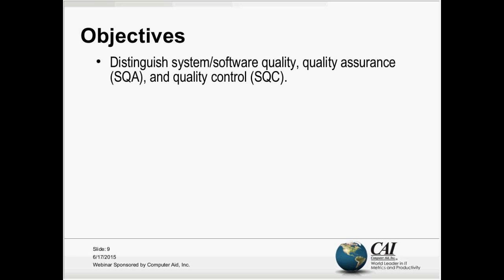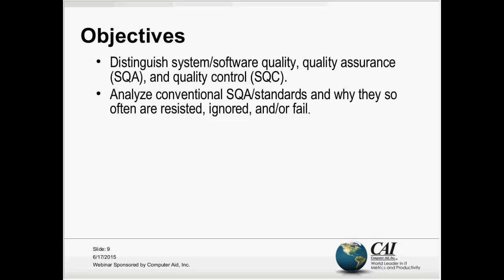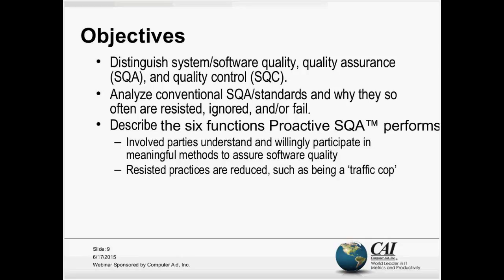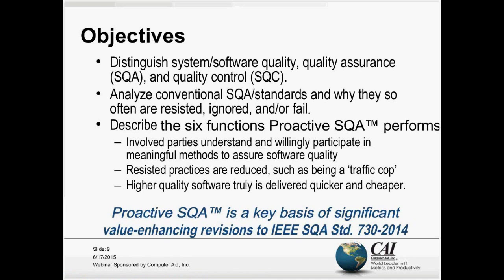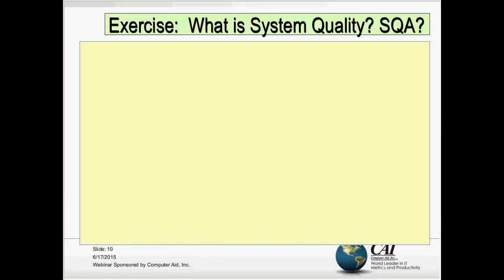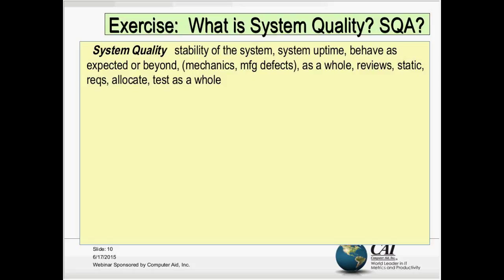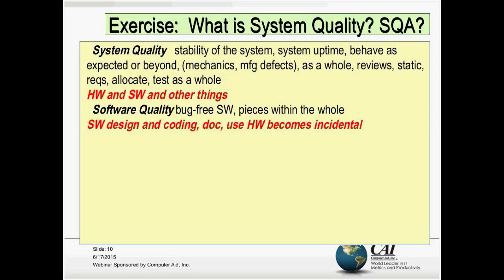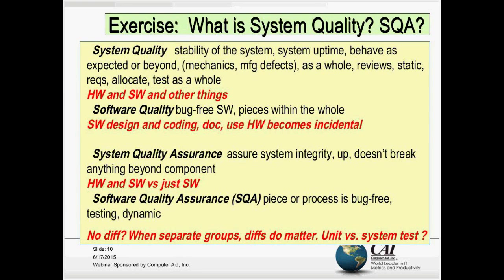Proactive SQA™ Overcomes the ‘Traffic Cop’ Mentality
In this webinar, you will learn the six functions Proactive SQA™ performs to produce high quality software from the start.

ABOUT THE PRESENTER:
Robin F. Goldsmith, JD is author of the Artech House book, "Discovering REAL Business Requirements for Software Project Success", and the REAL ROI™ and Proactive Testing™ methodologies. Robin is a subject expert for BABOK and SearchSoftwareQuality.com. A frequent featured speaker at leading conferences and President since 1982 of Needham, MA consultancy Go Pro Management, Inc., he is recognized internationally as a thought-leading authority working directly with and training business and systems professionals in requirements, quality assurance and testing, ROI, software acquisition and outsourcing, metrics, and project and process management and improvement.